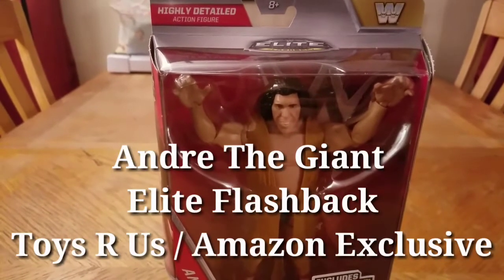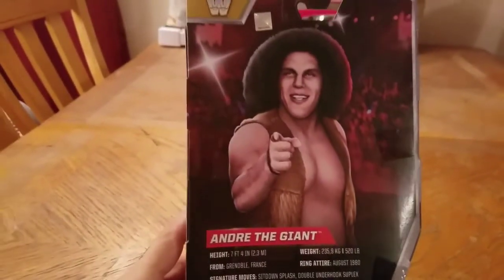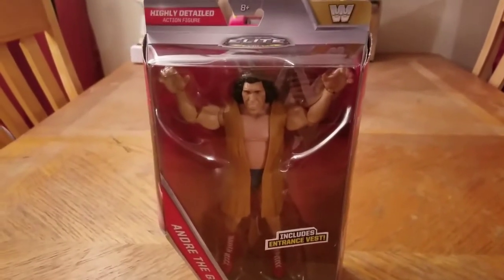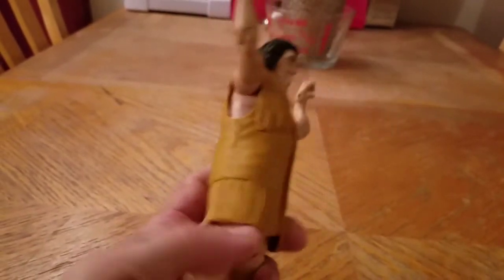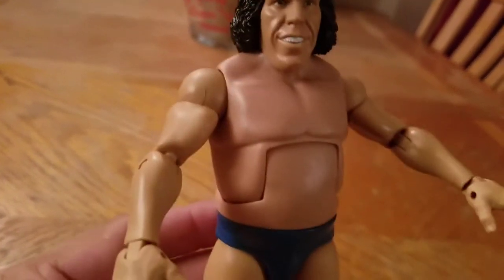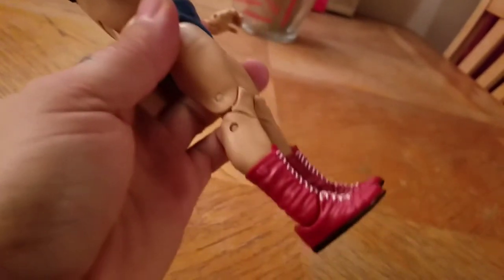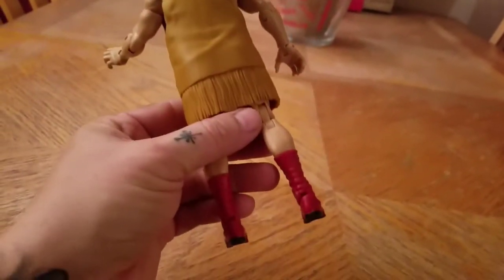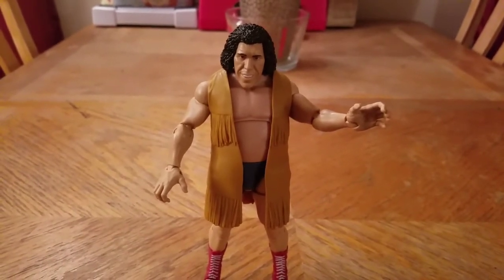Wrestling Figure Update 10/20/17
A New Giant to the collection